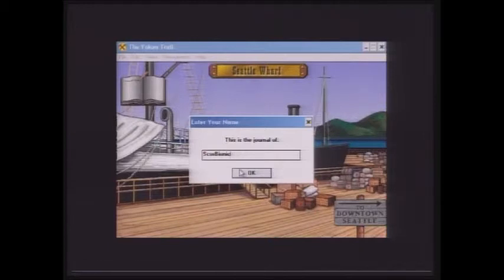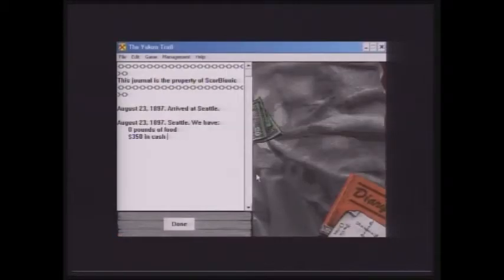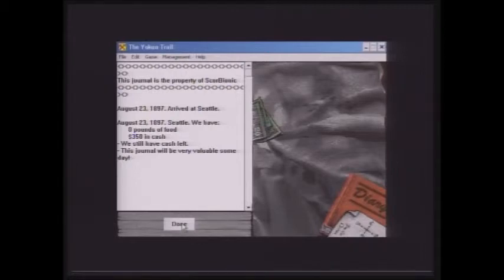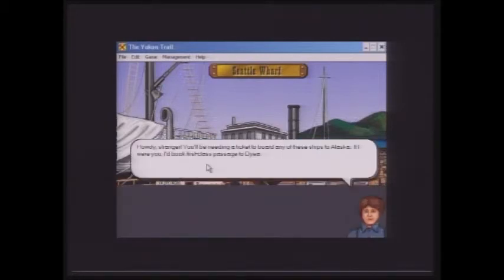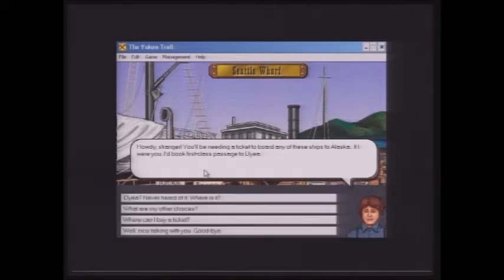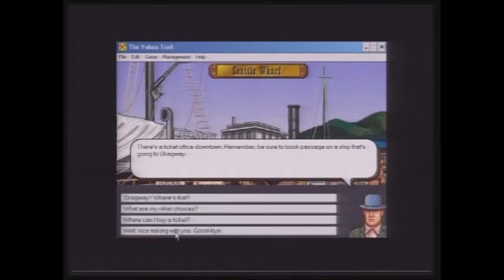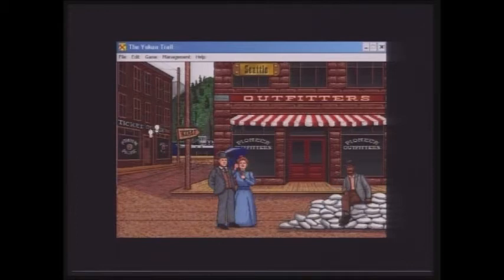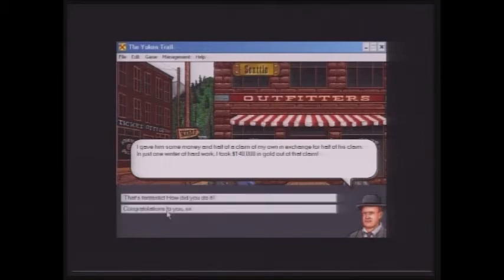Let's Play The Yukon Trail Part 1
Time to play a classic.  This was an interesting game from the creators of the Oregon Trail.